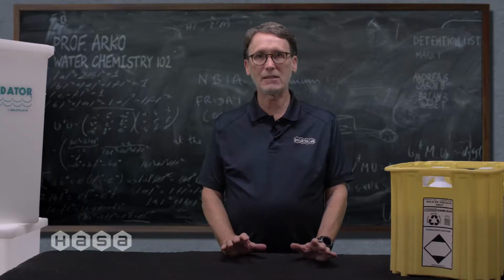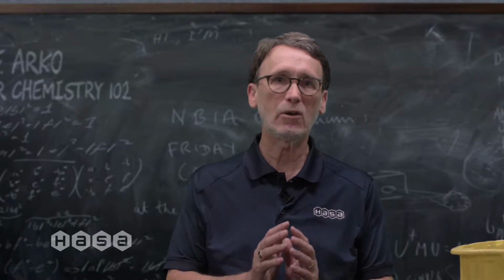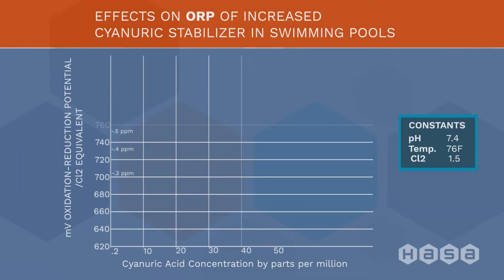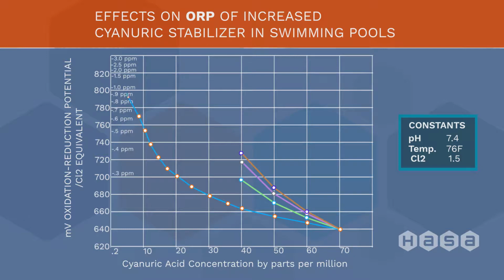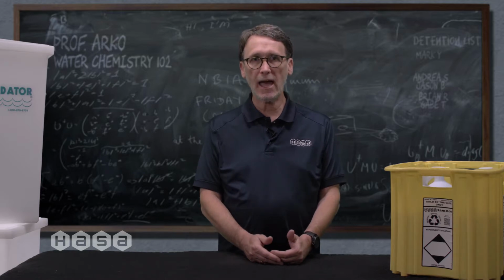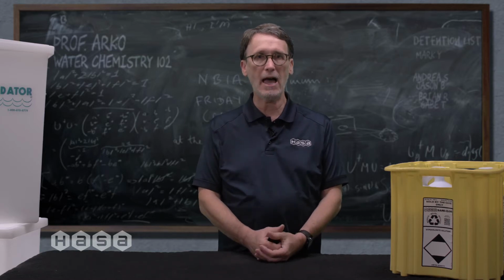Understanding CYA with Terry Arko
We are HASAClean

At Hasa we always talk about Chlorination and the science behind water balance and chemistry.
But there's a few things that slows down chlorine, and today were going to talk about one of them and it's called Cyanuric Acid.

One of the weaknesses of Chlorine is direct sunlight with break it down in the matter of hours.
To counter this we use a substance known as CYA or Cyanuric Acid, which protects chlorine from sunlight.
Like anything in the pool business we have to think about moderation, because too much Cyanuric Acid actually diminishes the strength of chlorine.
It will significantly weaken it.

That Factor happens to be about 7.5%, the formula looks like this.
Free available chlorine is the factor of 7.5% multiplied by your CYA levels.
To simplify that in other terms.
If you have 100 parts per million CYA levels, you have zero free available chlorine until you exceed 7.5 parts per million.
So your new zero point is 7.5 parts per million.
So its a significant for a lot of pools, especially pools that use substances like Trichlor for chlorine.
If you have a lot of cyanuric acid, sure you have protection from sunlight.
But it drastically weakens your chlorine.

This is a chart that represents Oxidation Reduction potential, known as ORP in Mili-volts and the CYA level.
As you increase the levels of CYA you decrease the level of ORP.
It looks something like this.
Adding CYA dramatically lowers your ORP at the beginning of the chart and will stabilizes as CYA levels begin to rise.
This is really important when you think about disinfection in a swimming pool.
Because if you have a high level of CYA and you are multiplying it by a factor of 7.5%, you have weaker and weaker and weaker chlorine.

You need enough residual sanitizer in your pool to be sure that your water is safe.
Chlorine is made for disinfection, but if you put too much CYA in the pool
it's not going to be a strong disinfectant anymore.
In fact the CDC recommends you do not exceed 15 parts per million.
Any more and The CDC recommends a partial draining of the pool.

Lets do the math on this.
15 parts per million of CYA multiplied by our 7.5% free available chlorine factor, gets you 1.125 parts per million of FAC as a baseline for your chlorine.
Those are manageable numbers, we can do that.
The bottom line is that you need to keep your CYA levels low enough so they are manageable.
If we go past these levels, there really isn't any other fix besides a partially or even fully drain the pool water.
This is both costly, environmentally irresponsible, and in some cases illegal.
We need to help chlorine to do it's work as a sanitizer, and CYA can jeopardize that if used incorrectly.

Hey this has been Terry with Hasa.
Thanks!